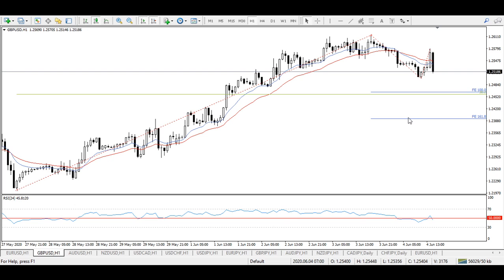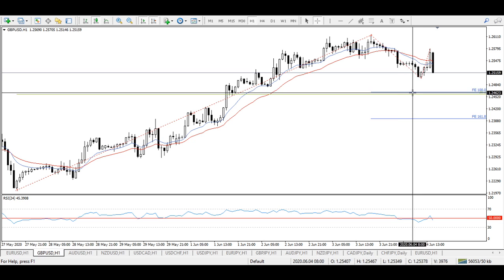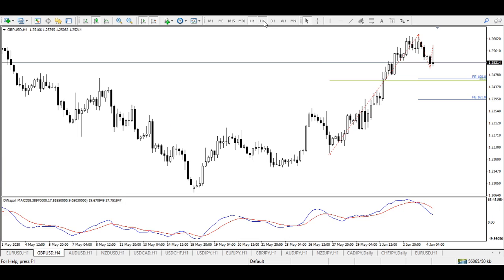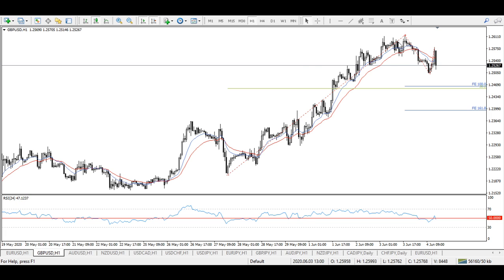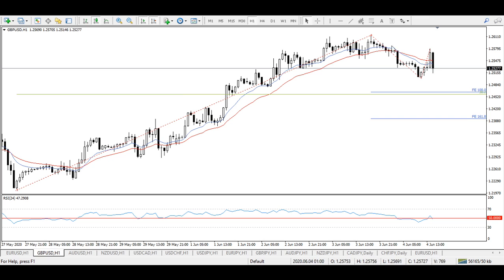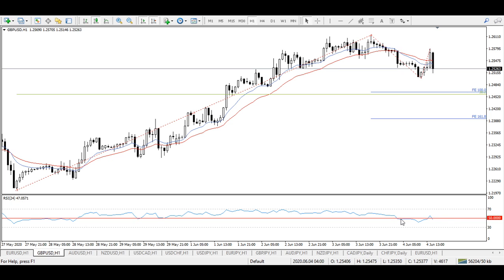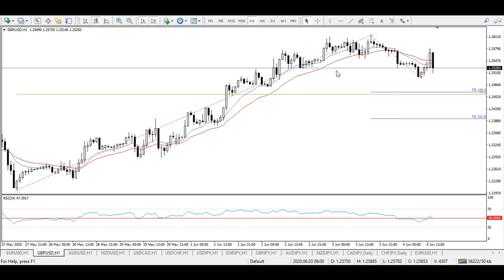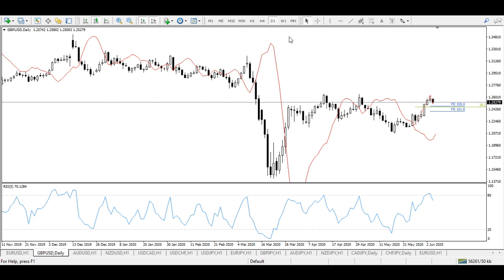GBP/USD analysis | Forex Fund Manager | Managed Forex Accounts | Keon Consultancy